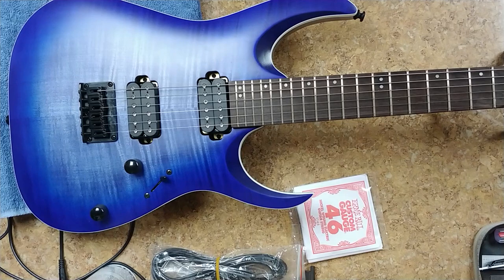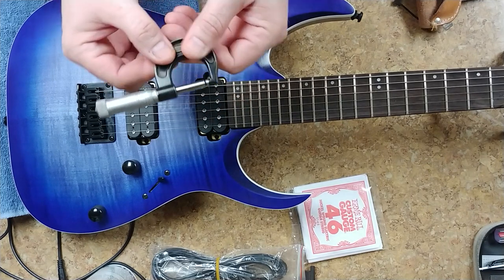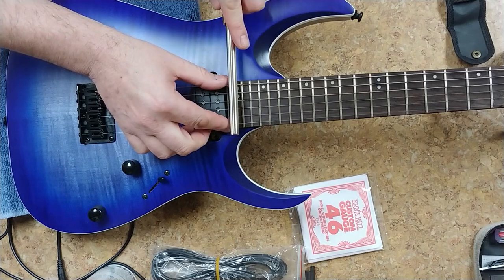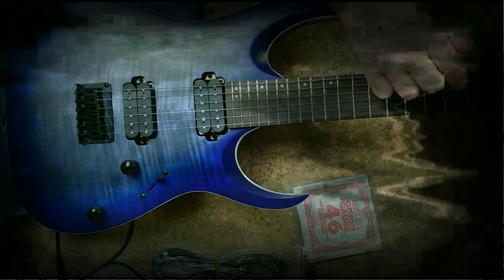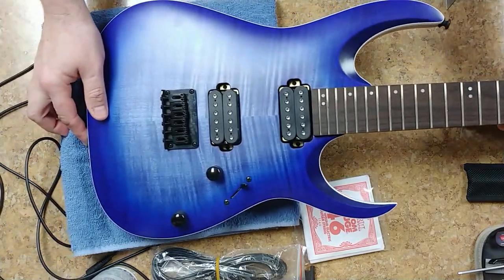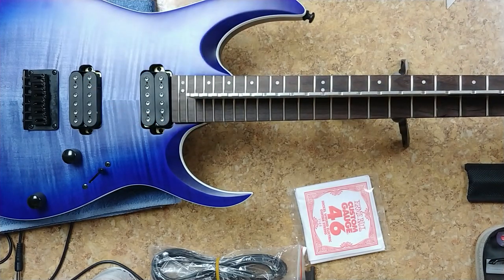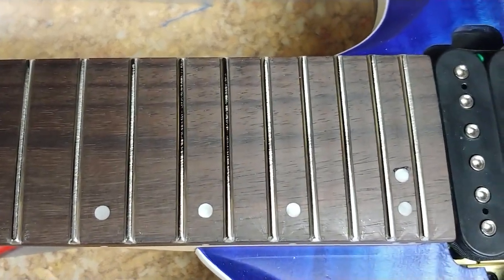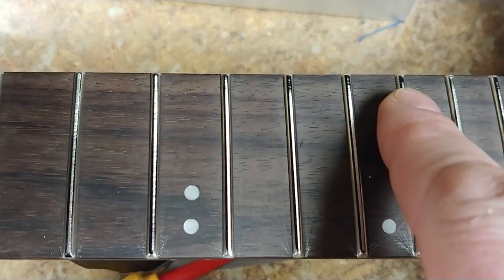GIVE AWAY IS NOW CLOSED!!! Change the Channel Working on the Ibanez RGA42FM Give Away Guitar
Welcome...GIVE AWAY IS NOW CLOSED!!! GOOD LUCK ALL.   Getting started on the Ibanez RGA42FM.